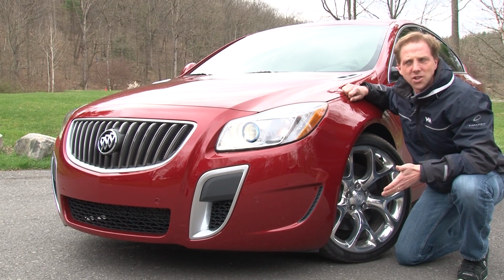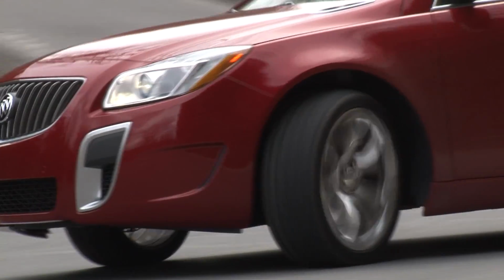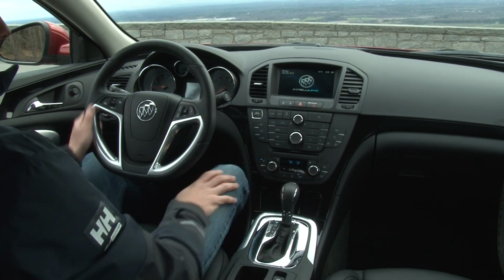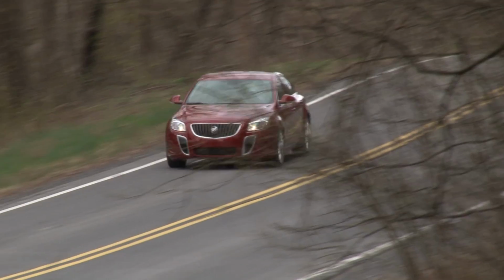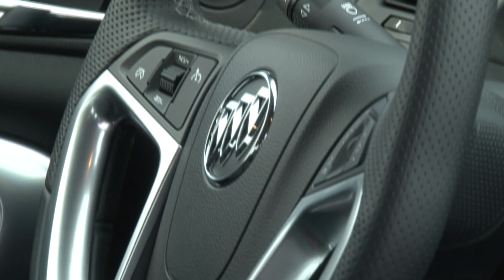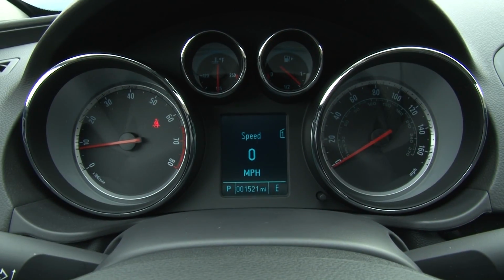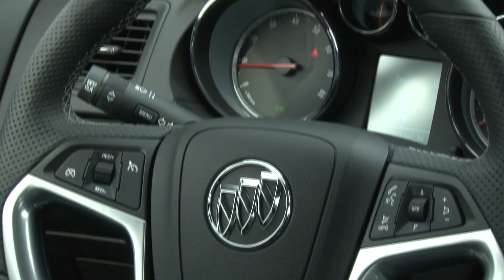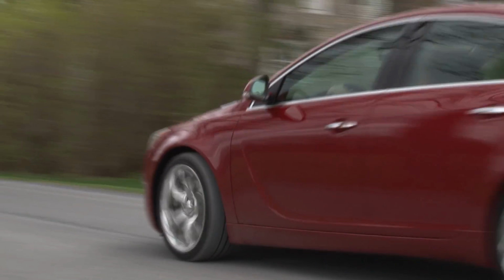2012 Buick Regal GS - Drive Time Review with Steve Hammes | TestDriveNow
Drive Time review of the all-new 2012 Buick Regal GS automatic by auto critic Steve Hammes.  As tested price: $36,745